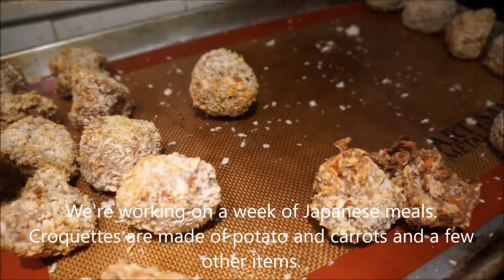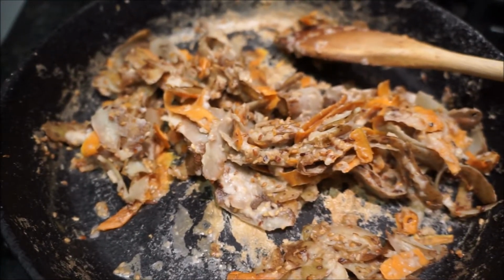Eating Garbage. Stir Fried Garbage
We were making croquettes, and I had a lot of edible garbage remains.